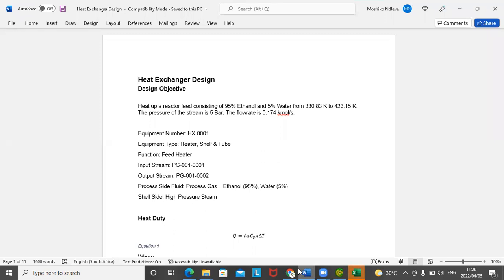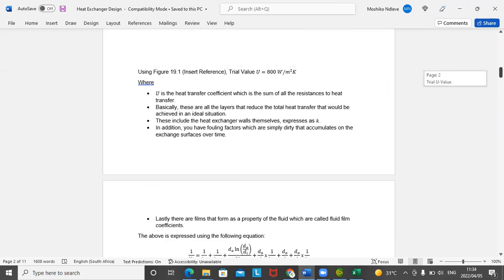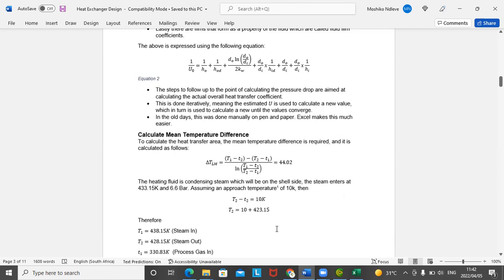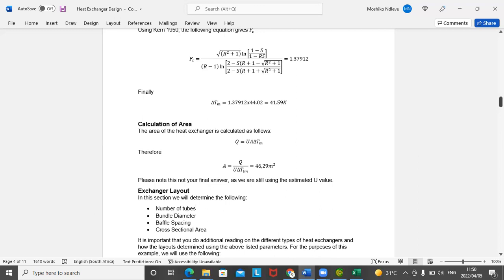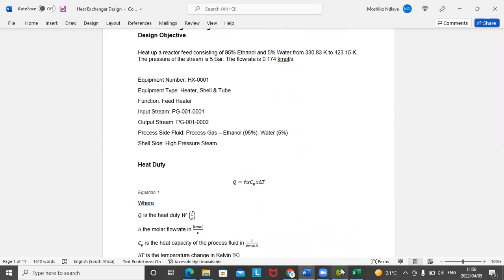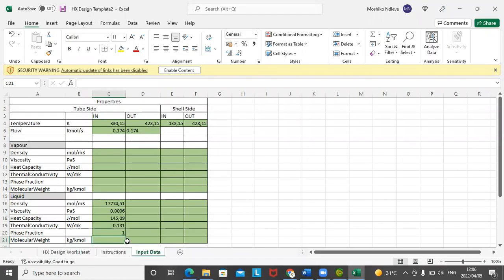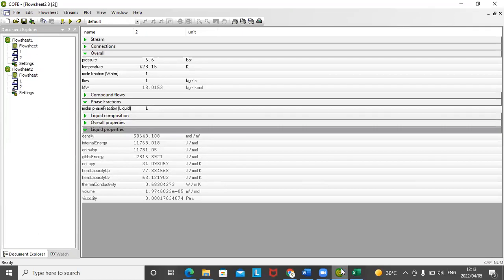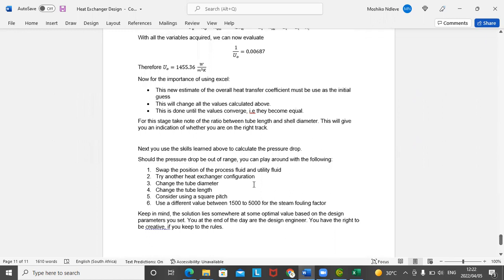Heat Exchanger Design for Chemical Engineering Undergrad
Most tasks seem impossible till you have started them. And some challenges seem impossible to solve until you have googled them. Today google led to you this video, meaning you are most likely struggling with heat exchanger design in you chemical engineering course.

To day is your lucky day. I have put together a video presentation on the step to step method of designing a heat exchanger. Over and above that, the easy to use template presented here, along with a manual, which are usually priced at R3976, you can get practically free. All you need to do is like this video, share it, and like my channel, and get this package for a mere 20% of the cost. Yes, get this package for a  low low low price of R790.

There is no faster way to learn how to create your own excel templates to assist you with engineering calculation, than through practical training. Contact Lunghile, today, get this great offer, and you will not only get the package, but a one on one session with Lunghile to guide on the use and developments of excel templates.